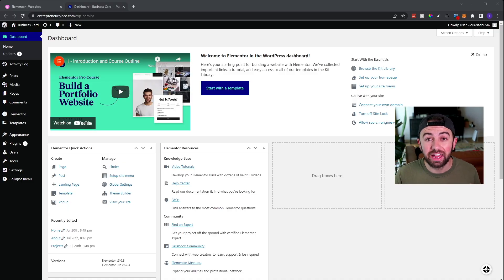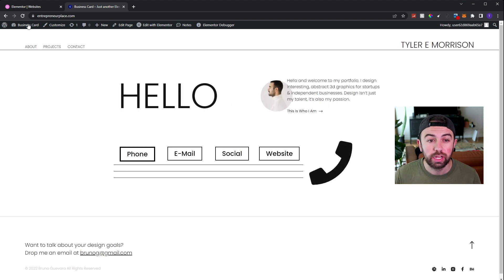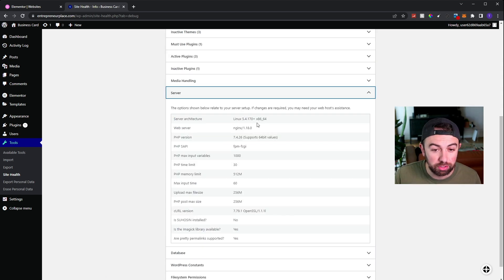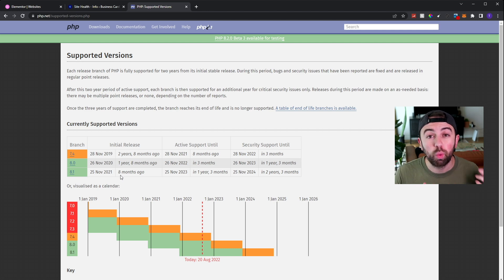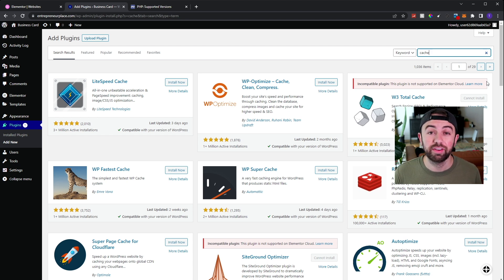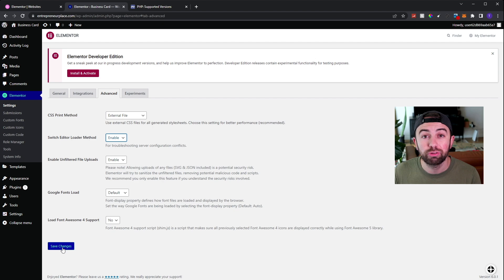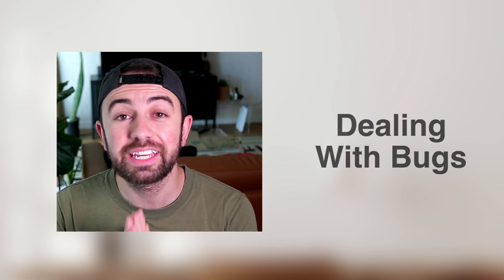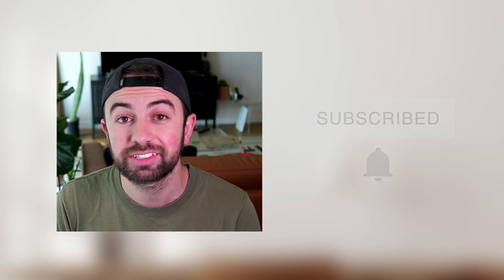FIXED: Elementor Not Loading On Wordpress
Get Elementor Pro (With Support) Today!

Do you have an Elementor loading problem? In this video I will give you multiple solutions to help you fix Elementor not loading on wordpress. While this not a very common issue, it can occur when you have a problem updating Elementor or various other instances. In this video I focus on helping you find an Elementor loading problem fix. The Elementor not loading fix can be as simple as enabling elementor safe mode and disabling certain plugins. Remember, Elementor can offer support when you upgrade to Elementor Pro (check out the link above)!